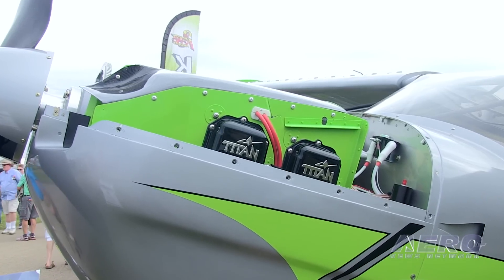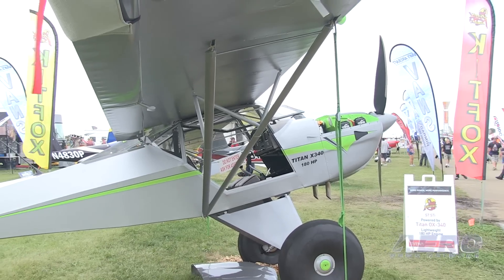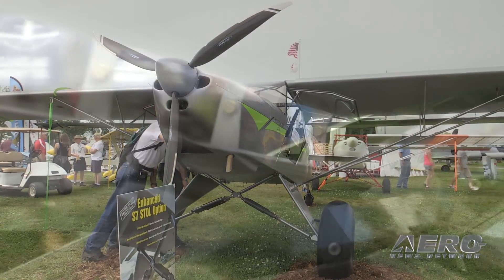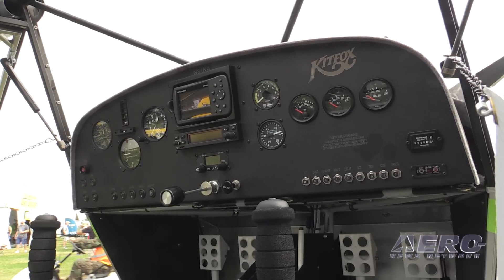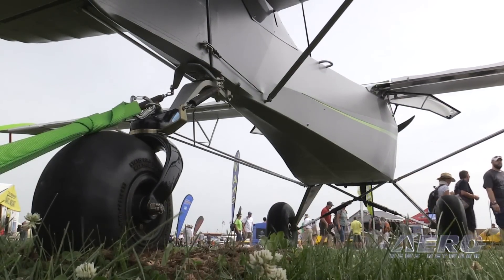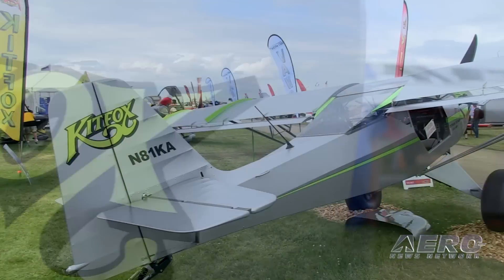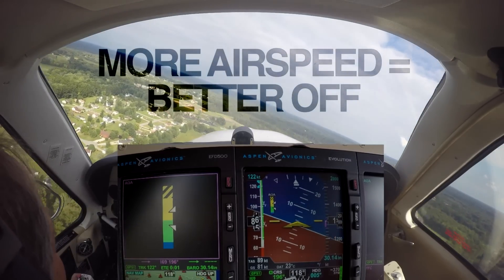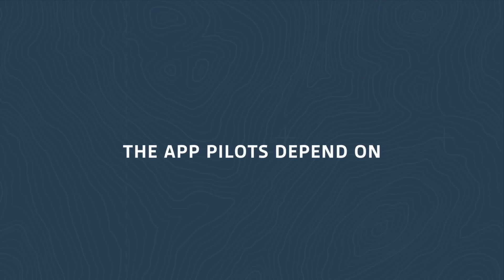Aero-TV: Kitfox On Steroids - 180 HP(!) for Your Kitfox STi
Kitfox Innovates With Their STi Variation Of The Series 7 Super Sport Kit Airplane…

When visiting EAA AirVenture it can be fun to walk around to see what’s new; to look at what’s never been there before. However, sometimes what is new is when you find a well-established company that has weathered the aviation storm and is still innovating. An example of this is the Kitfox Aircraft Company.

While at EAA AirVenture 2016, ANN CEO and Editor-In-Chief, Jim Campbell, visited with John McBean, the President and CEO of Kitfox Aircraft to talk about a new variation of the STOL inspired kit airplane. To find out what’s new with the STi this year, look no further than under the cowling.

With a 180hp Continental Titan engine onboard, McBean says that the Kitfox STi is ready to compete with the Carbon Cub. McBean also took some time to describe the other changes to the airframe, which was announced at AirVenture 2015, including the wing and the landing gear. Both these upgrades make the STi an even more powerful backcountry airplane.

McBean said the Series 7 Super Sport has always been noted for its short field performance, but people still wanted more. The STi variation of this provided major changes to create an airplane that is specifically designed for the purpose of short takeoff or landing operations.

Listen in as McBean describes what they’ve done to create a new STOL airplane, and let our video provides the visual details.